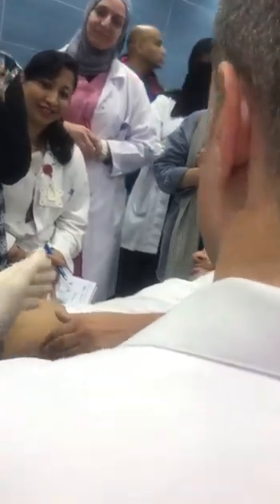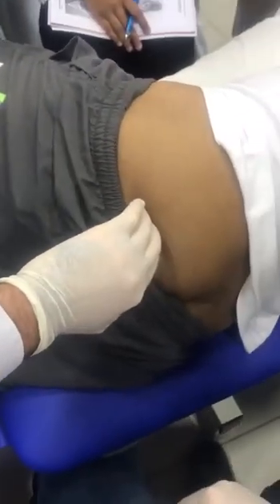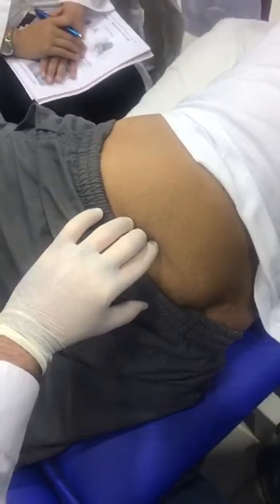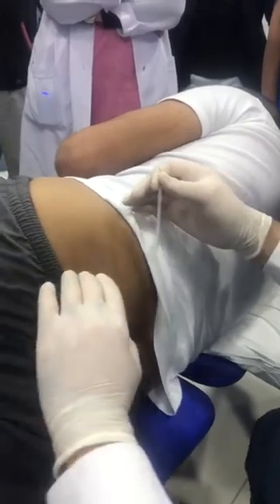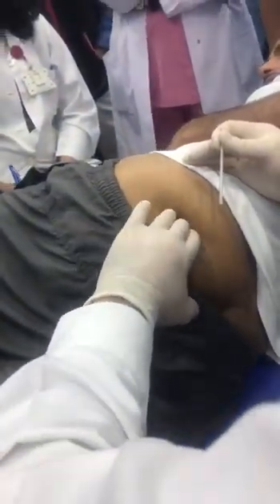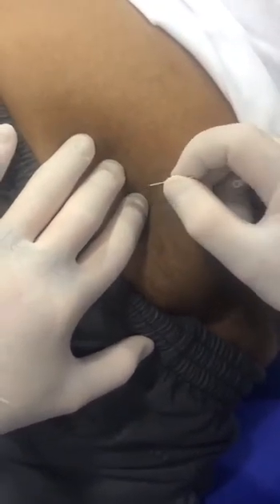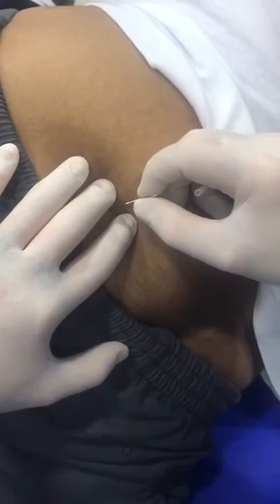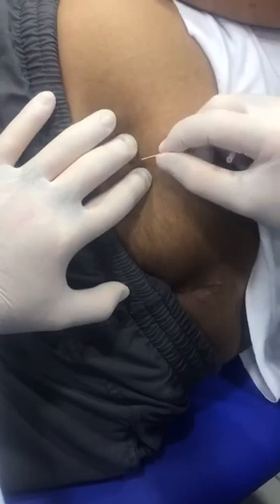dry needling on gluteus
Masud Rana,  Dry needling on gluteus muscle